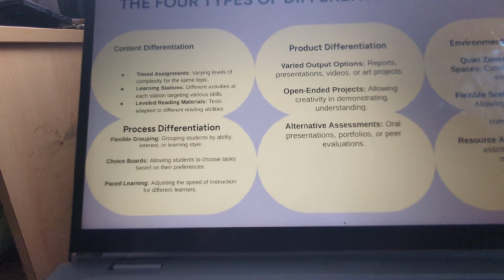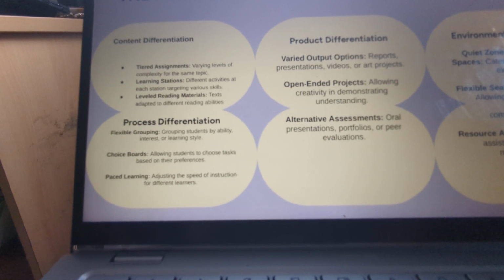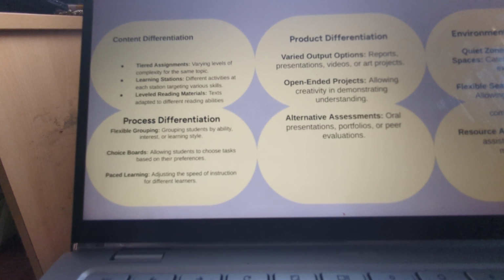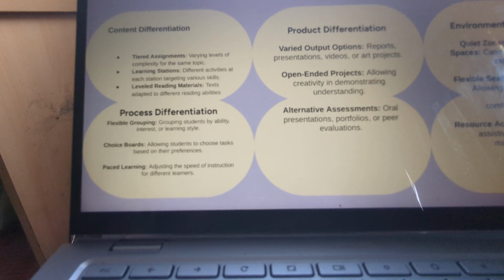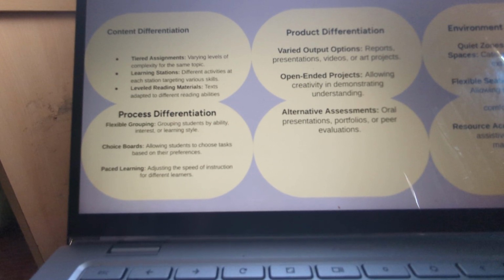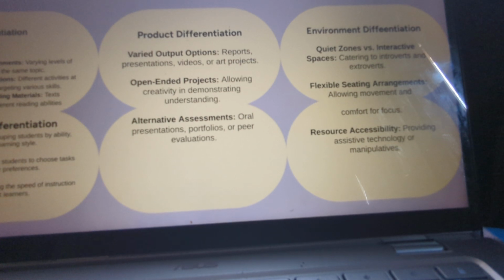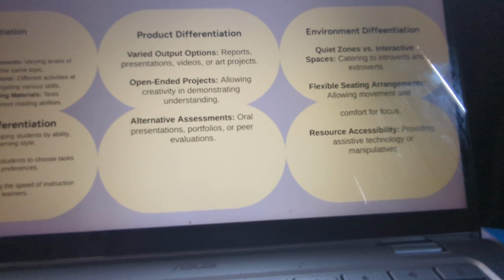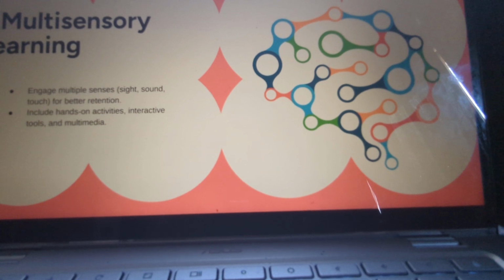teaching strategies part1